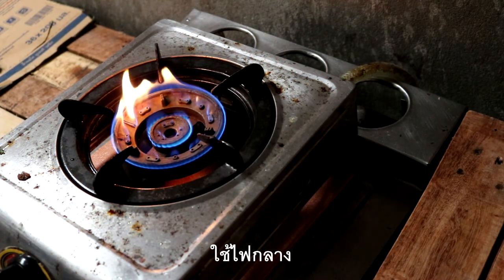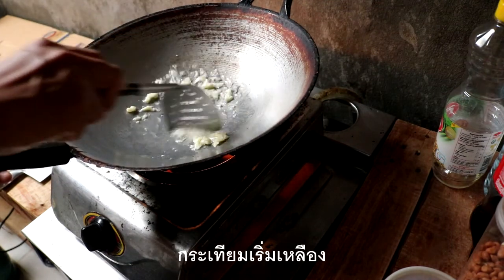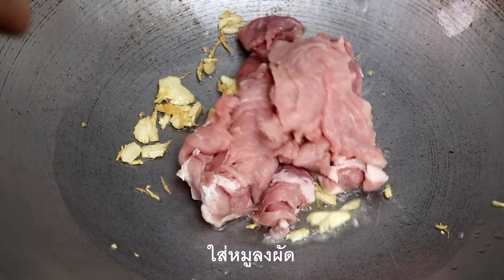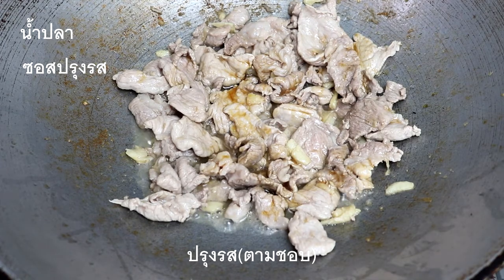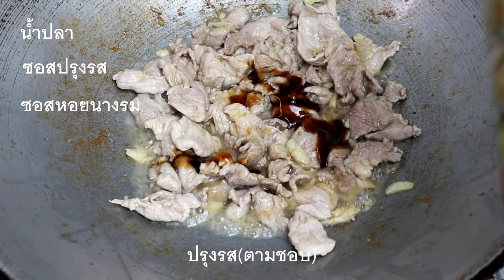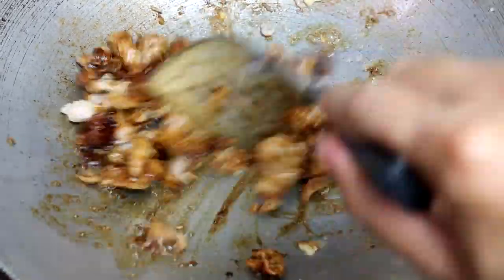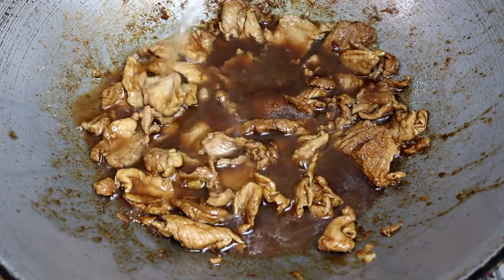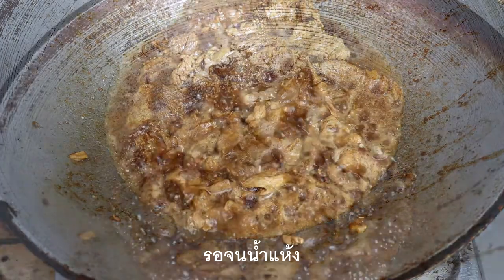วิธีทำหมูผัดซีอิ้ว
เทคนิคทอดหมูซีอิ้ว เนื้อนุ่มๆ
1.หมู 500 กรัม
2.กระเทียม 5 กลีบ
3.น้ำมันพืช
4.น้ำปลา
5.ซอสปรุงรส
6.ซอสหอยนางรม
7.ซีอิ้วดำ
8.น้ำเปล่า
วิธีทำ
1.เจียวกระเทียมให้หอม
2.นำหมูลงผัด
3.ปรุงรสตามชอบ
4.ใส่น้ำ รอจนน้ำแห้ง
ผมลงคลิปทุกวัน ฝาก กดไลค์ กดแชร์ กดติดตาม  และกดกระดิ่งให้ด้วยนะครับ.

อย่าลืมเข้าไปดูคลิปอื่นๆ ในช่อง